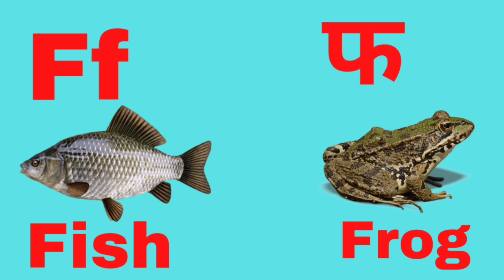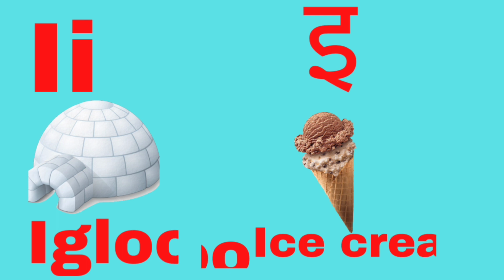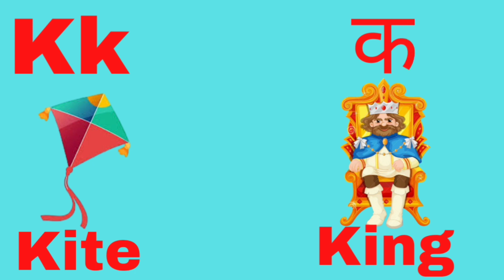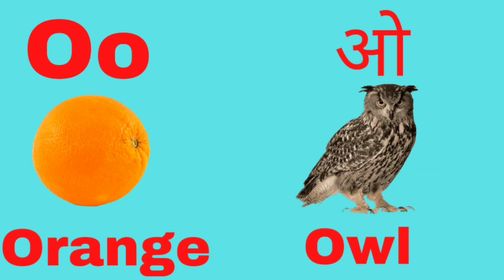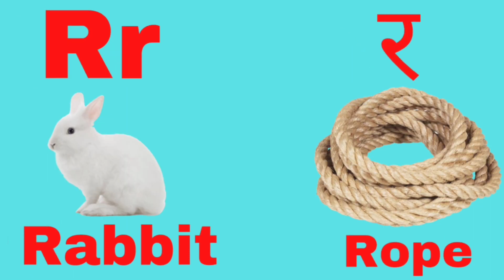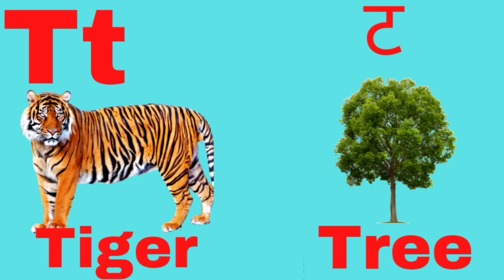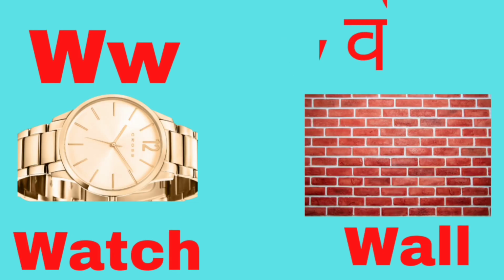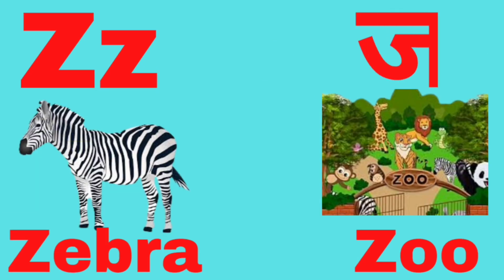A to Z alphabet with Phonics Sounds | phonics songs with Two Words | phonics sounds of alphabets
phonics songs
 learn hindi
 hindi for beginners
phonics sounds in hindi
a to z phonics sounds in hindi
phonics in hindi
phonics for teachers
phonics sounds for teachers
phonics with pictures
phonics with words
 english alphabets in hindi

kids book👇